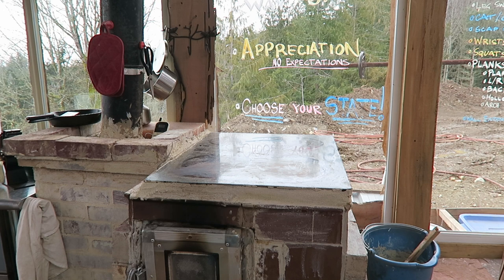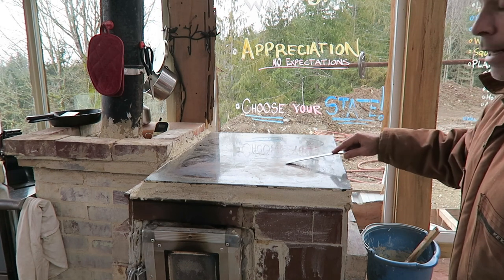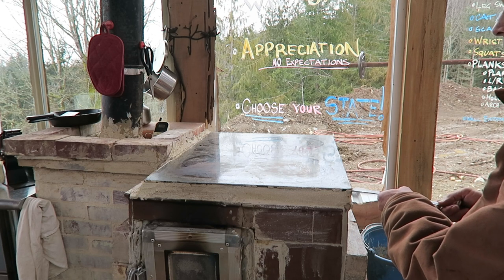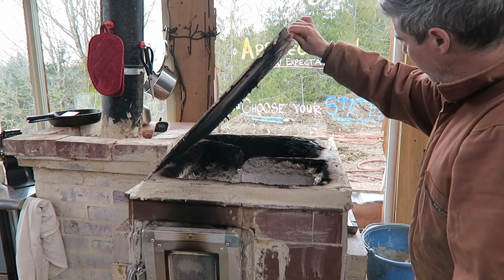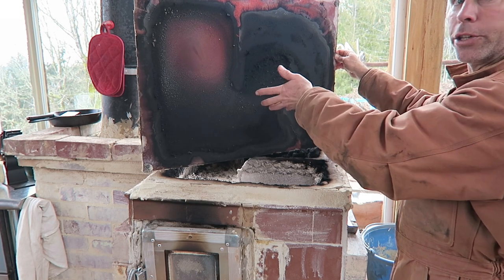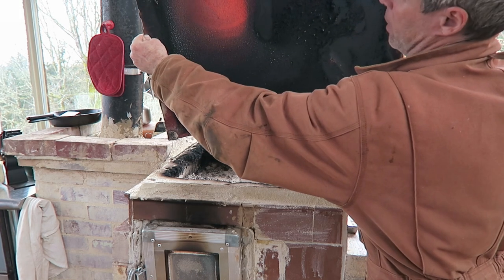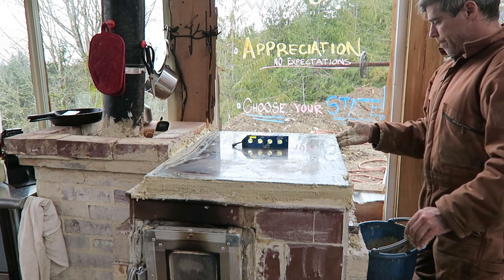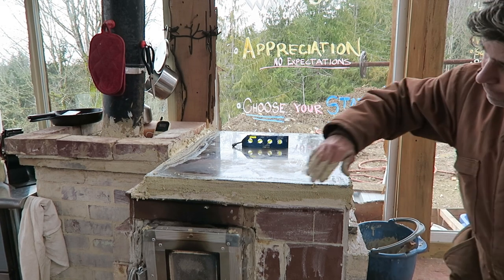Walker Wood Fired Masonry Cook Stove Top Sealing and Cleaning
Here's how I seal and mount ceramic glass tops and windows in my cook stove, and rocket stove builds.  Hope you find this useful.